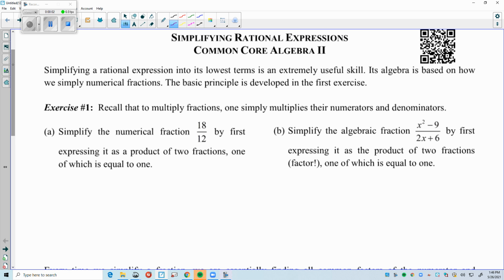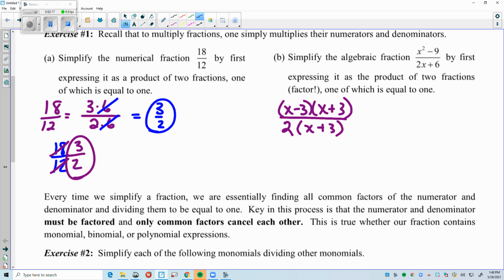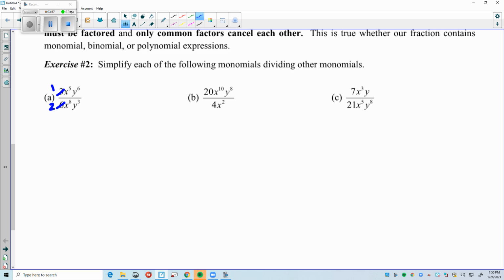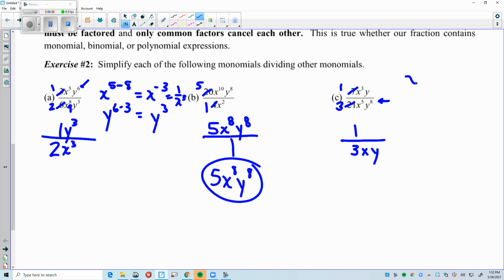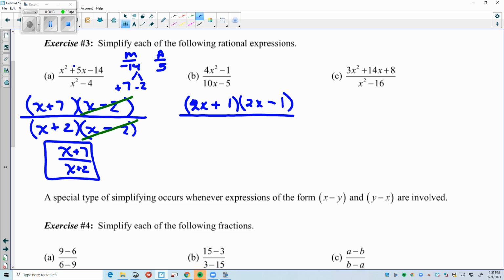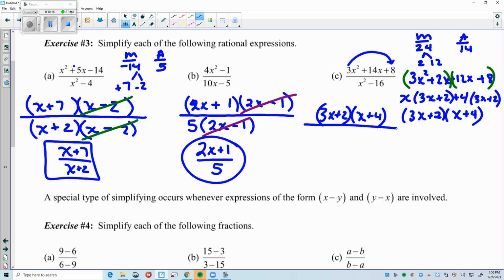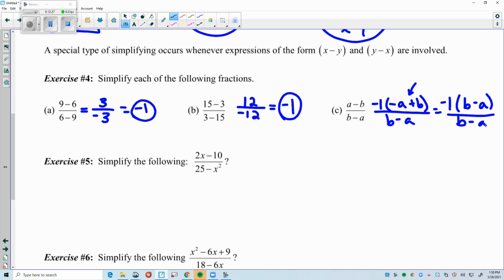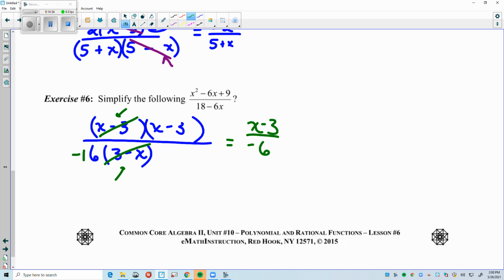Lesson 6 Simplifying Rational Expressions